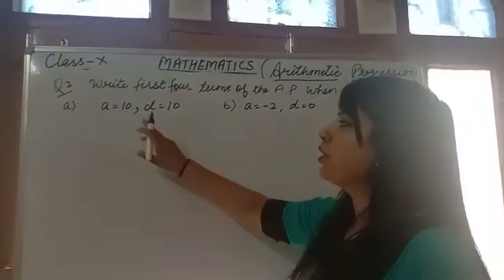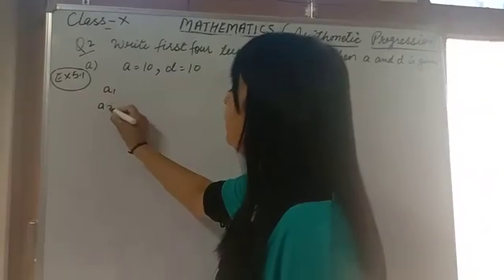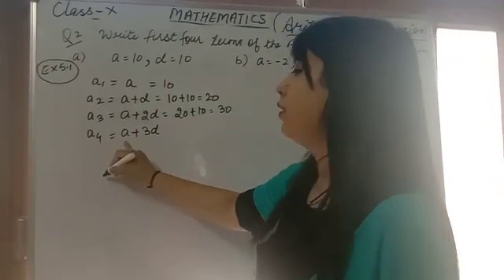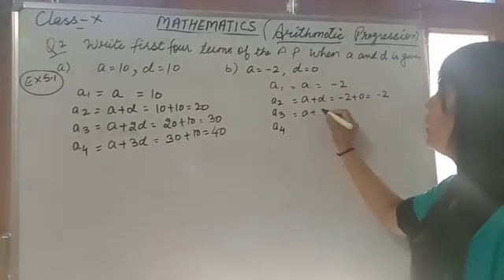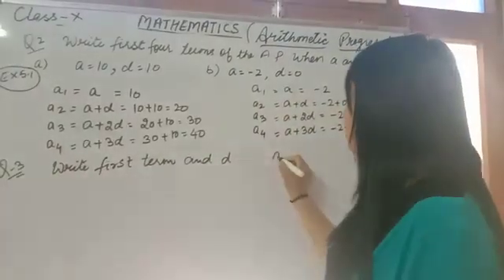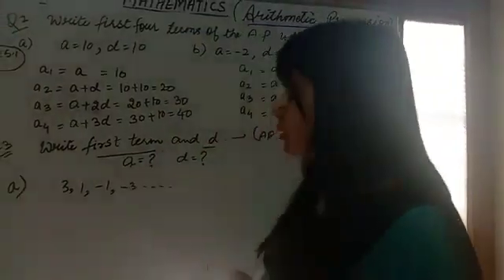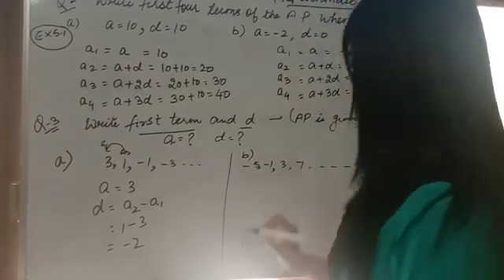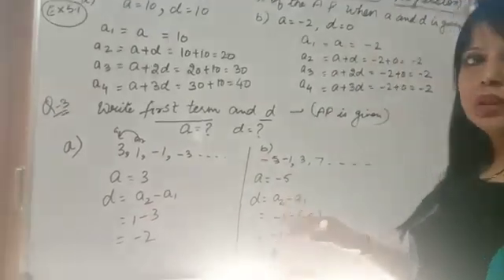Arithmetic Progression Ch.5, Class 10th , ex. 5.1, Q2 (a, b) and Q 3 (a ,b )